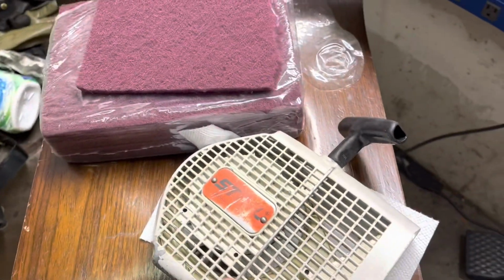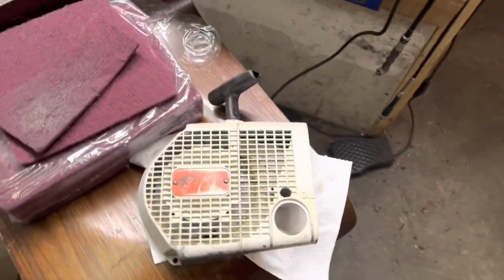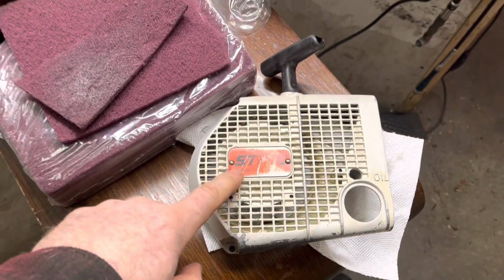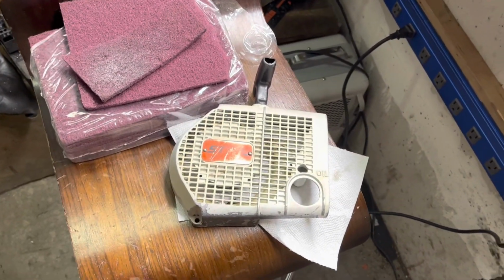Restoring a chainsaw, wet sanding, clutch cover and recoil, prep and paint, see details, Stihl 056.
Wet sanded the underside with 330 and 800 grit, dried and warmed it, then applied another coat of Tremclad rust paint.

Soaked the clutch cover in the solvent tank for a few days, removed and drained it, removed outer dog (felling spike) and inner chain brake cover, blew chain brake assembly out with air.

Scrubbed covers with carb cleaner and red Scotchbrite pad. This removed pitch, old soot and also prepped surface for paint to adhere to.
Taped over Sheet I’ll emblem and chain brake arm.

Brushed on one coat of Tremclad rust paint, allowed it to dry.

Applied 2 coats of Tremclad spray paint, same as in the can, but more uniform coverage, especially over the recoil grill. Hung to dry beside wood stove.

Will inspect in the morning, likely wet sand with 330 and 800, the heat gun and a final coat or two, heat gun to bake finish.